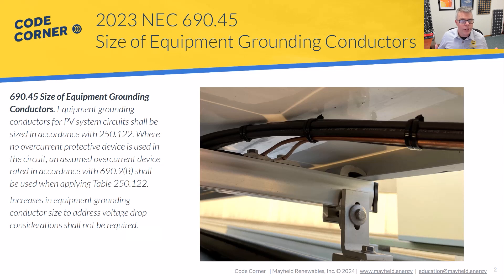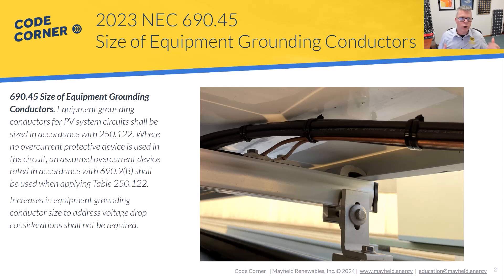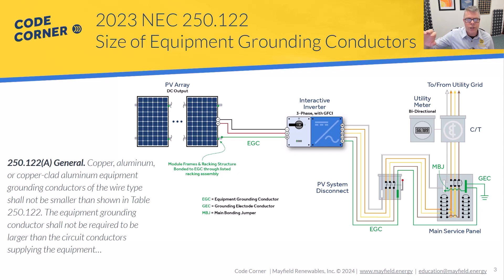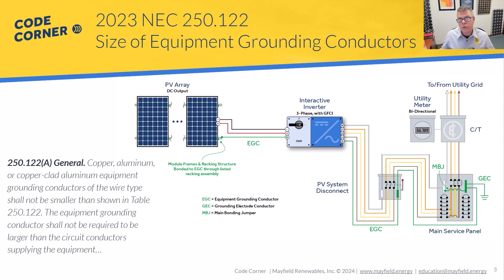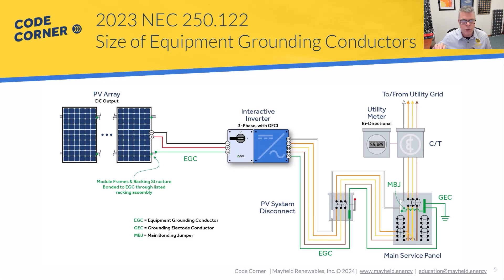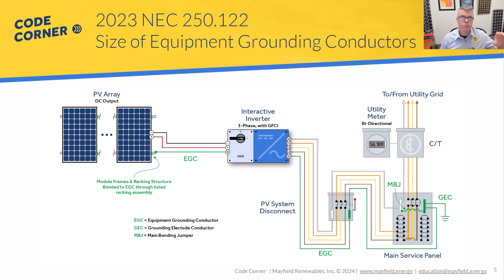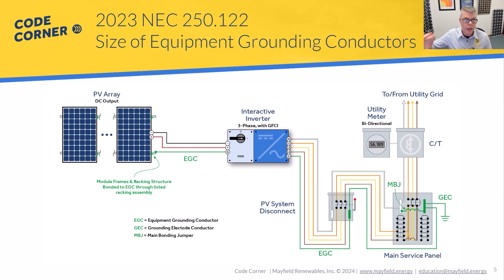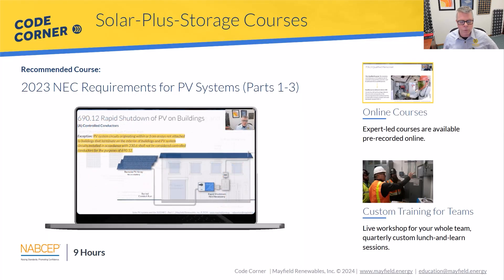2023 NEC 250.122 Sizing Equipment Grounding Conductors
In this edition of Code Corner, Ryan Mayfield explains Article 250.122 in the 2023 NEC, which focuses on sizing equipment grounding conductors. He will guide you through Article 250.122 to understand the requirements for properly sizing grounding conductors. This ensures we are effectively evaluating our circuits and that our equipment grounding conductors are sized appropriately, allowing us to safely bond all of our equipment together. Watch the full Code Corner to learn more.

▶ For more information on the grounding conductor definitions in the diagrams shown in the video, check out our previous Code Corner on NFPA 70B

Register today for our self-paced course on NEC 2020 and 2023 Requirements for PV Systems, click the link below to save $150!